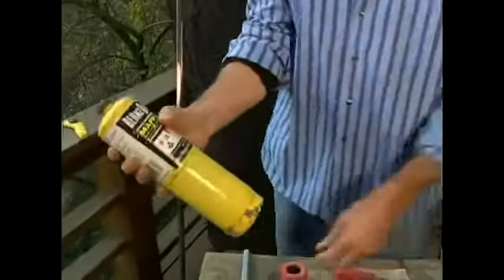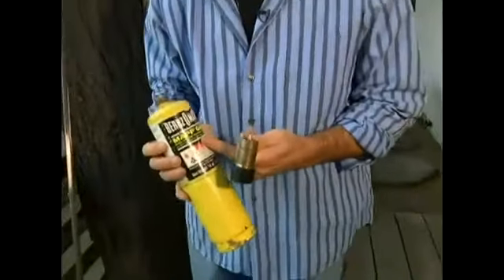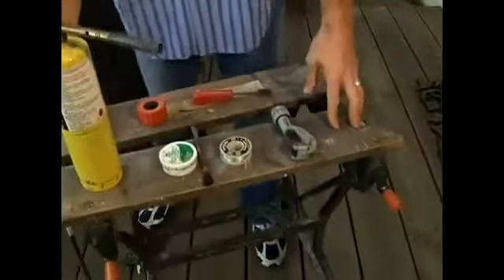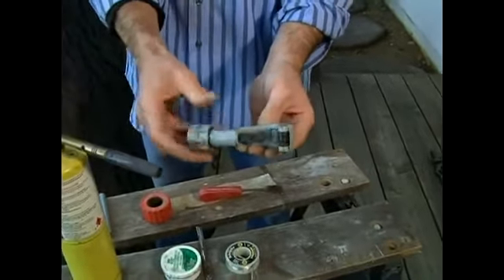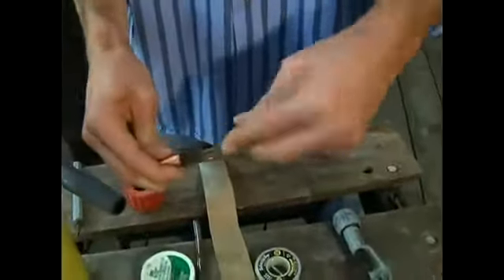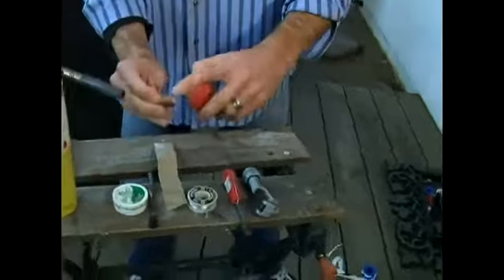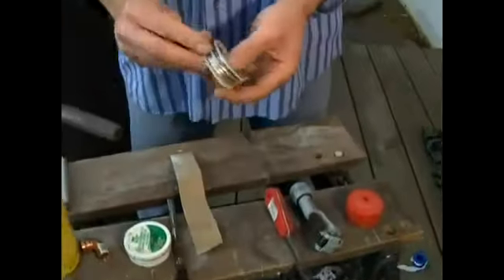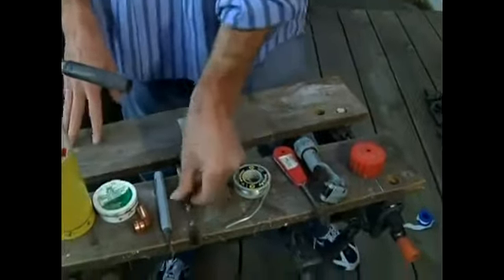Copper Pipe Sweating Tools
Copper Pipe Sweating Tools. Part of the series: How to Sweat Copper Pipes. Watch as a seasoned DIYer introduces the tools required for sweating (joining and soldering) copper pipes in this free online video about home repair.